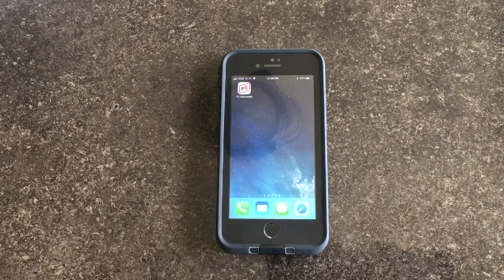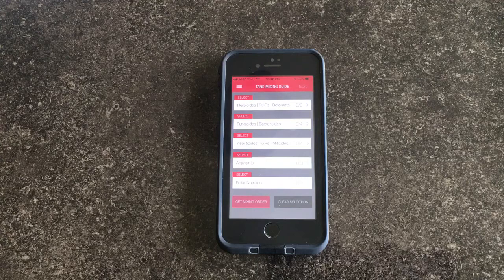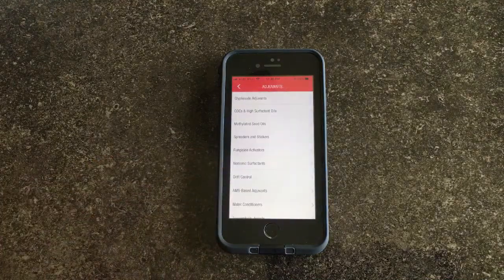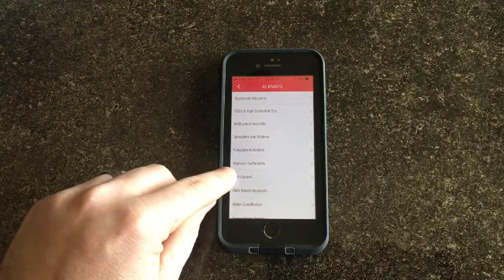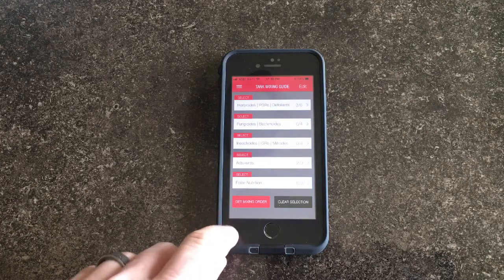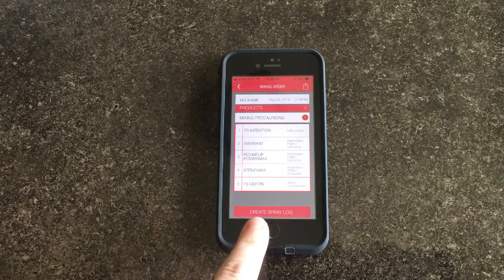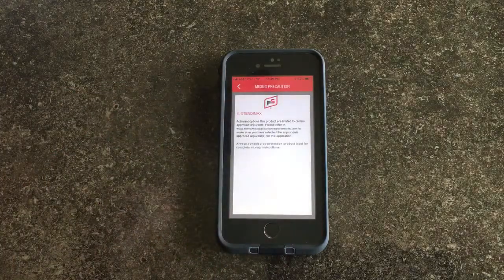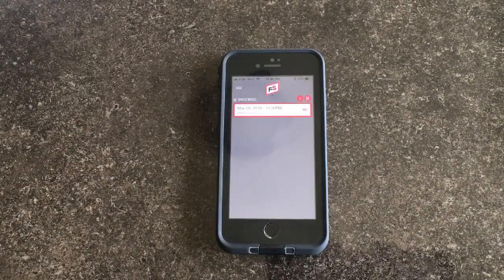FS Adjuvants App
Learn about the FS Adjuvants App to help with tank mixtures